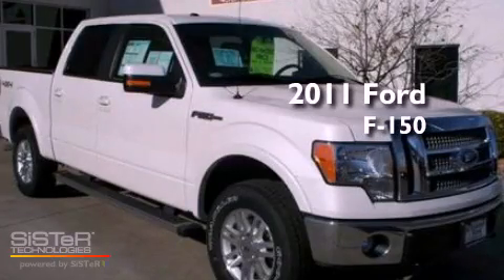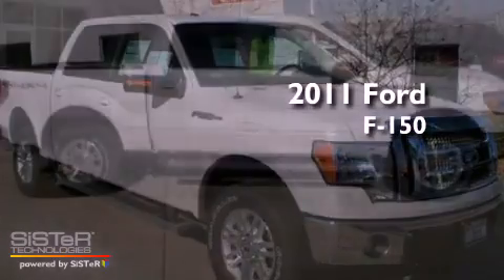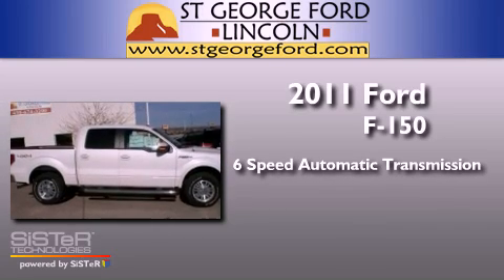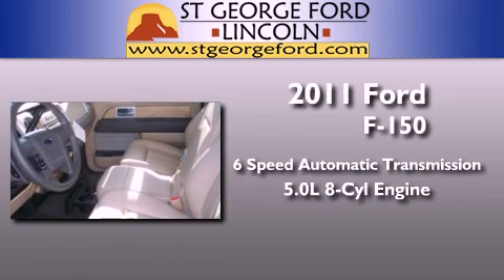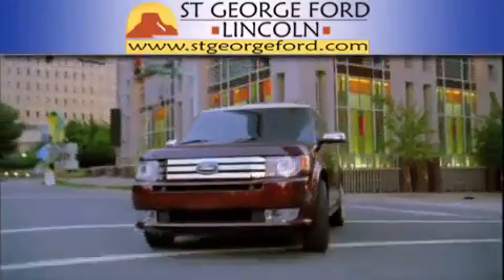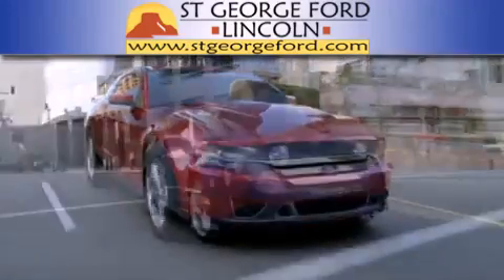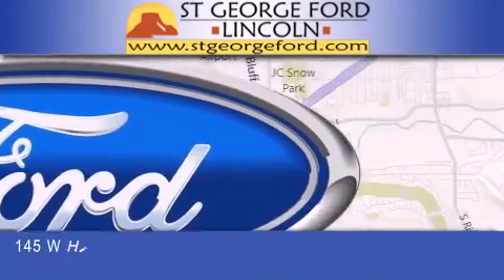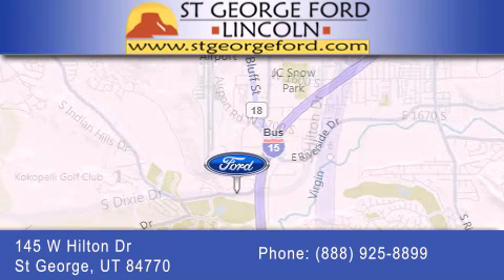2011 FORD F-150 UT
We have been honored to serve the  UT area , we promise that your experience at our dealership will exceed your expectations !

 Year : 2011
 Make : FORD
 Model : F-150
 Engine : 5.0L V8
 Trans . : AUTO 6SPD
 Exterior : WHITE PLATINUM METALLIC
 Miles : 5

 Stock : 0B26130